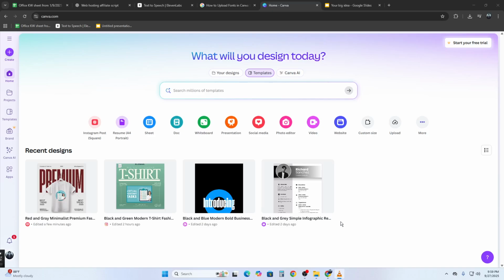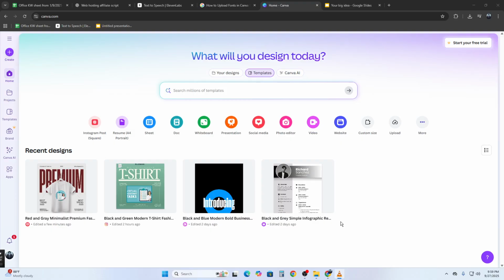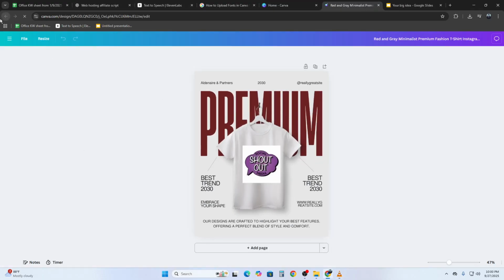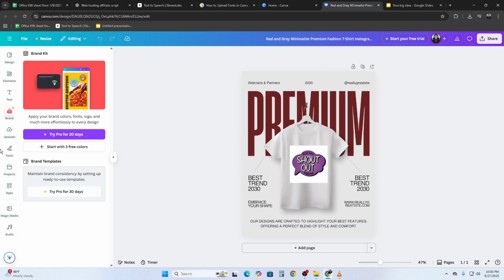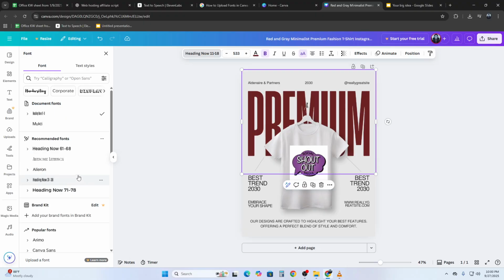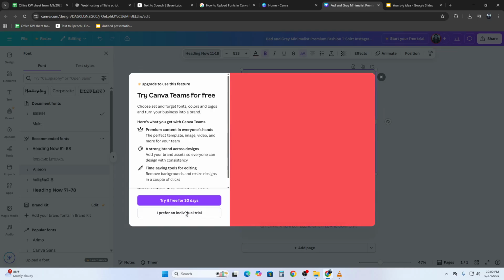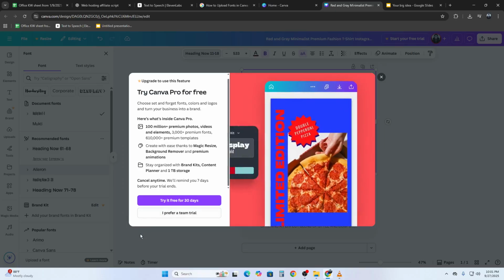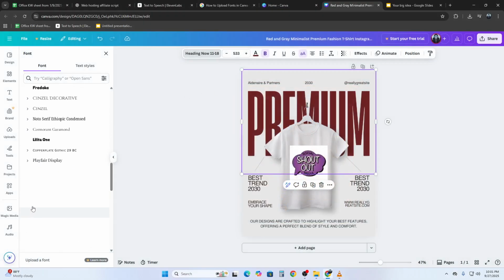How to Upload Fonts in Canva Desktop and Mobile Full 2025 Guide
In this video kw in first sentence and show you how to upload fonts in Canva on both desktop and mobile in 2025. Learn step-by-step how to add your own custom fonts to make your designs stand out and match your brand style perfectly. Ideal for beginners and creators who want full control over their typography!